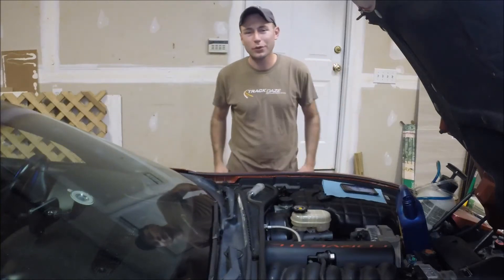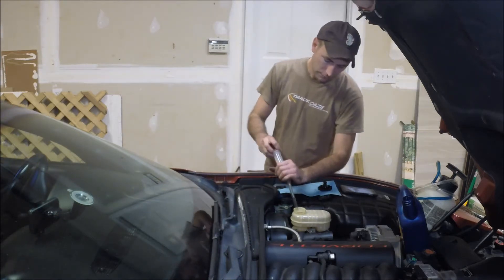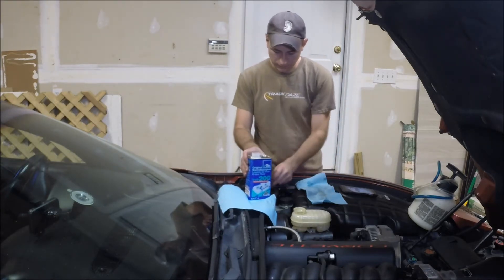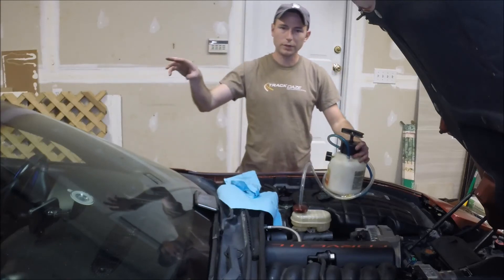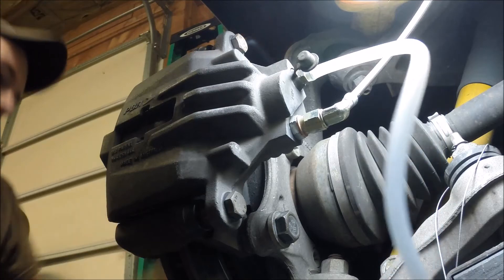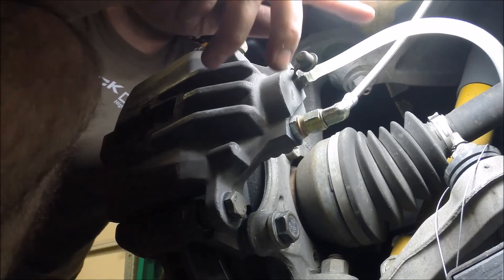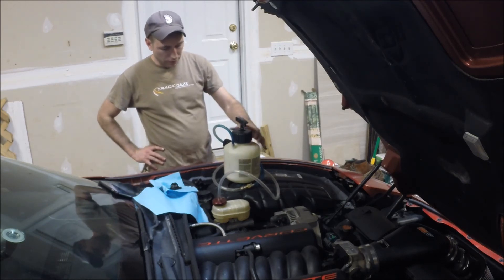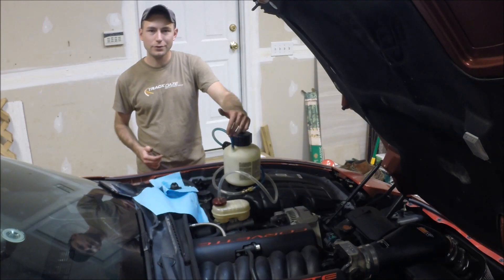Brake Fluid Flush using a Motive Power Bleeder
How to flush your brake fluid to prep for a track day or for general maintenance using a Motive Power Bleeder.   I use ATE Type 200 high temp brake fluid in my C5 Corvette.

Motive offers several different kits depending on application.  Generally the difference is what application specific adapter cap is included.  They also offer either a plastic or machined aluminum cap.  I prefer the aluminum since I use mine frequently.

Here's a link to the Motive kit with cap for GM/Chevy, and some 05+ Mustangs.

Here's the ATE Type 200 High Temp Brake fluid I use.  Great stuff!

Here's the Genesis Brake fluid catch bottle I use...